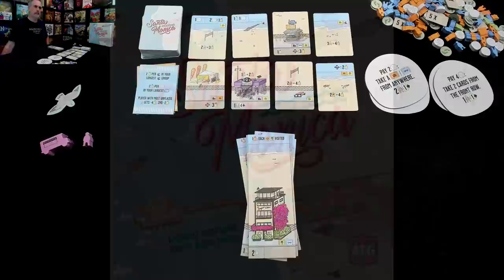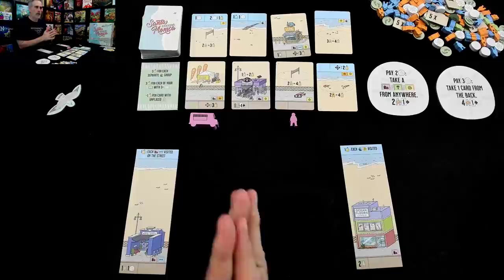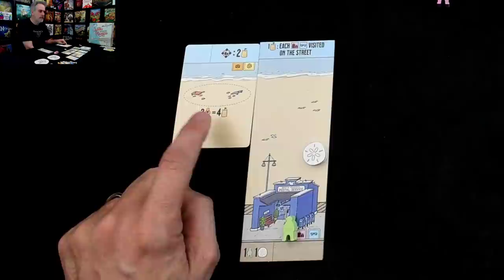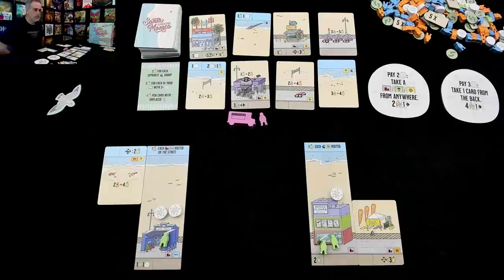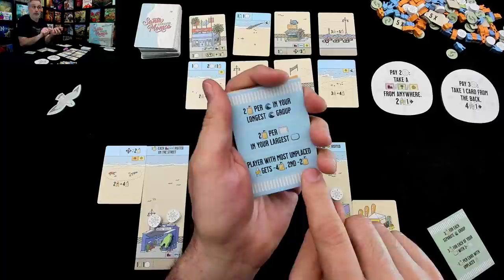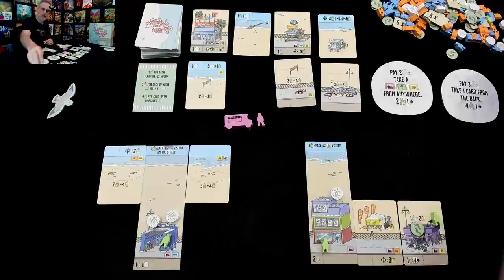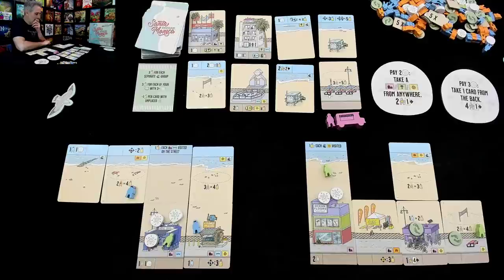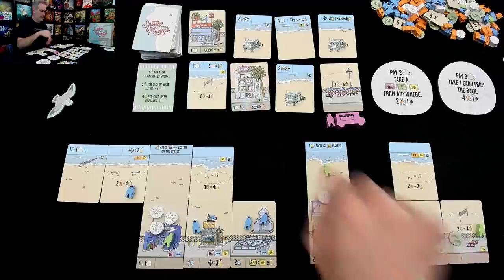Santa Monica Gameplay Runthrough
A video outlining gameplay for the boardgame Santa Monica.